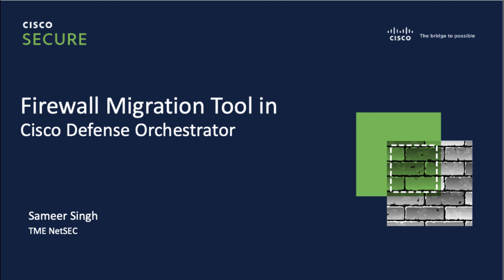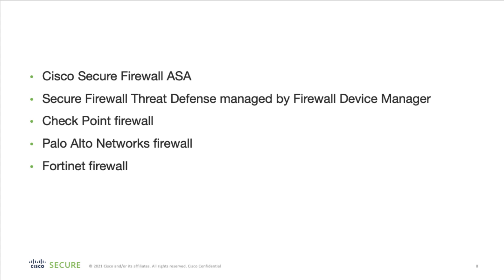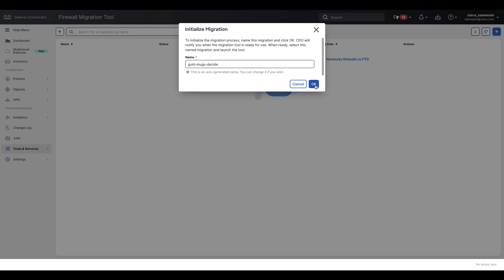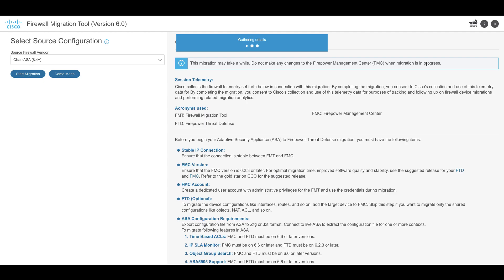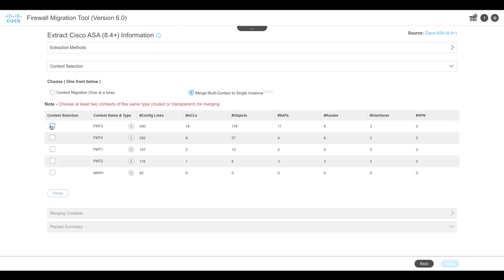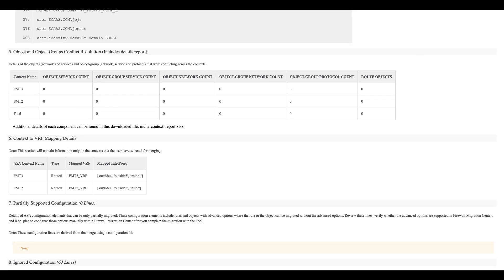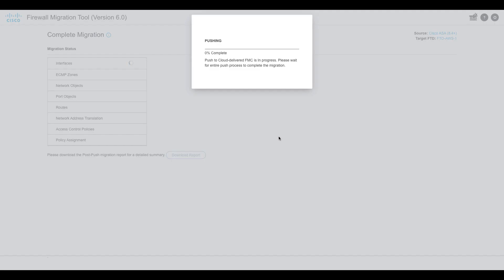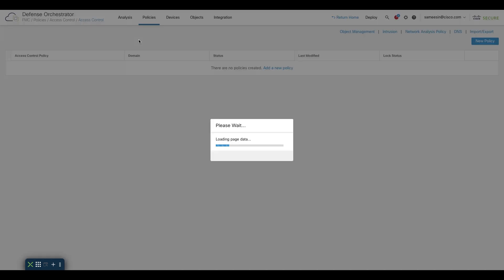Firewall Migration Tool in Cisco Defense Orchestrator (CDO)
This video will cover how you can use the firewall migration tool as part of the Cisco Defense Orchestrator to carry out migration from ASA and other 3rd party firewalls to threat defense device onboarded on CDO